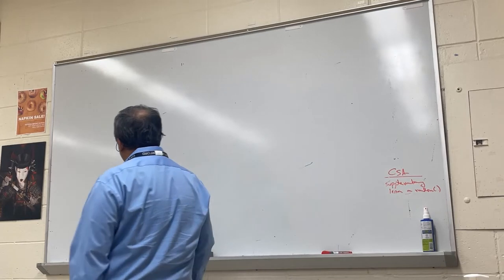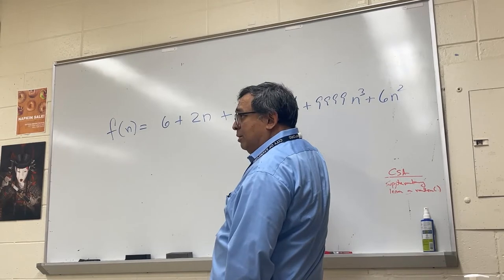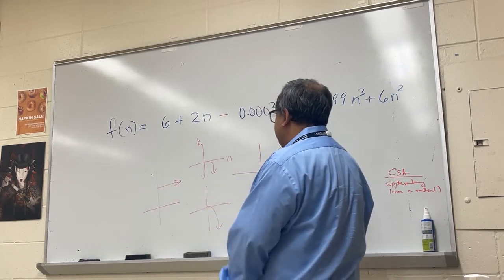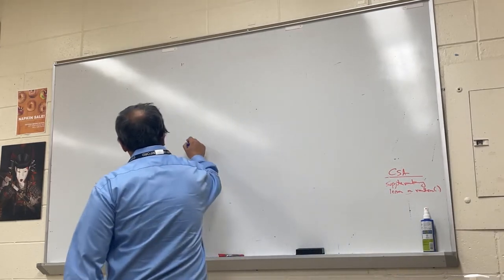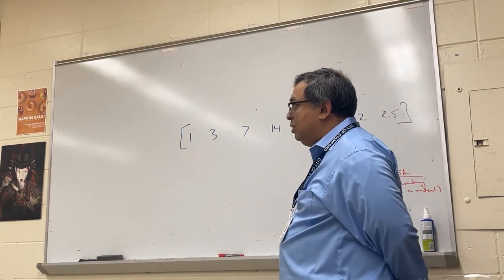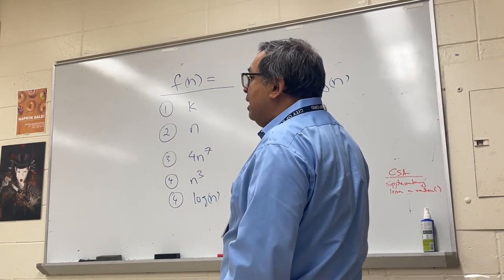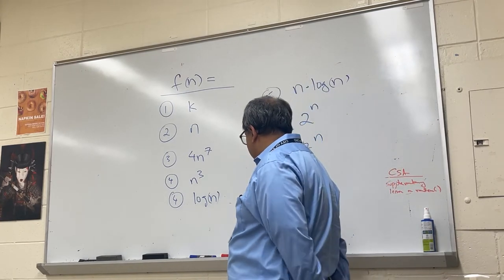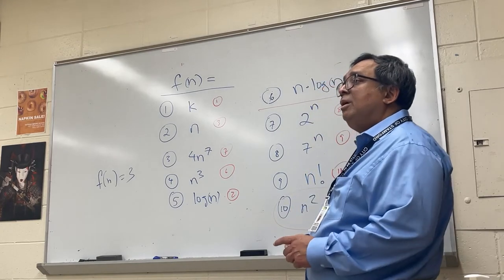DS 017: Math Review to Prepare for Big Oh